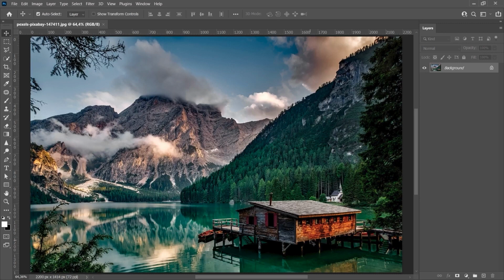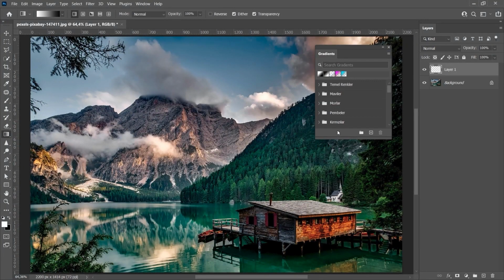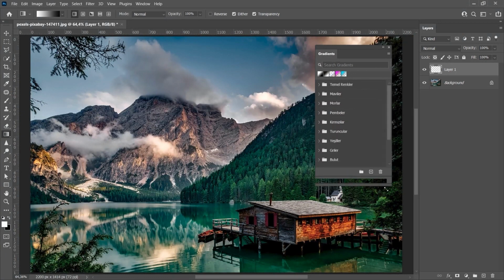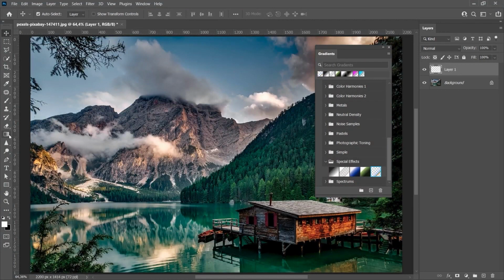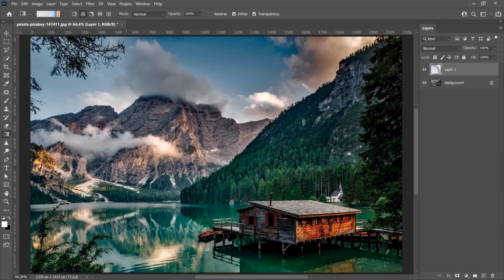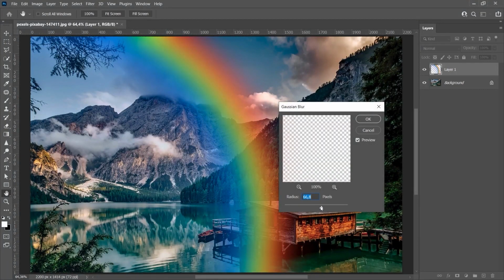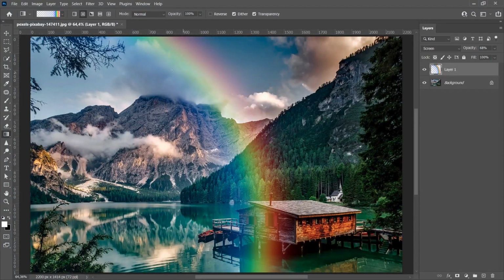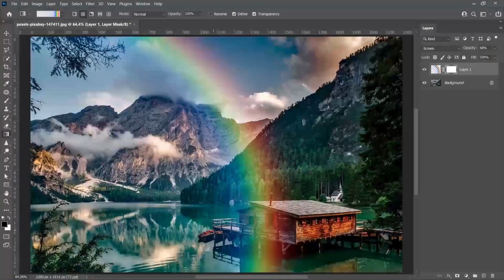RAINBOW GRADIENT EFFECT to IMAGE | Create Your Own Rainbow on Your Photos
How to make artificial rainbow effect to your own natural photos? In this Photoshop tutorial, I'll show you how to create perfect / realistic natural photo with rainbow in 1 minute.